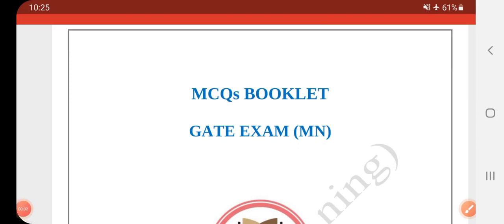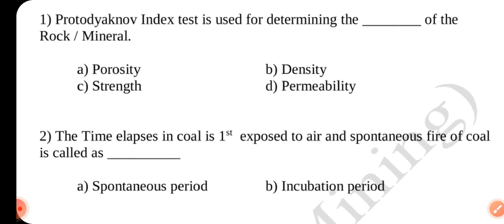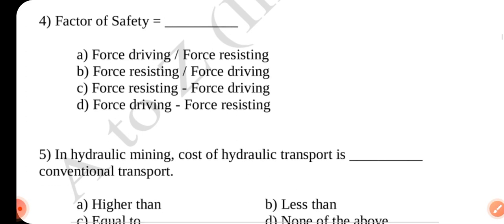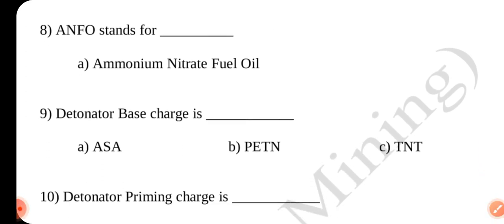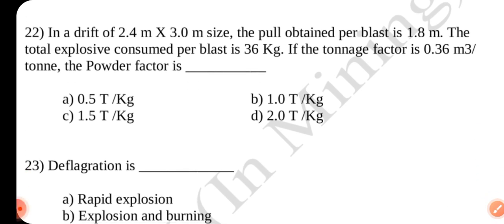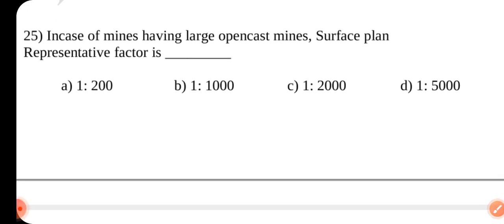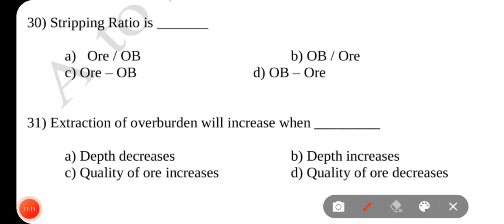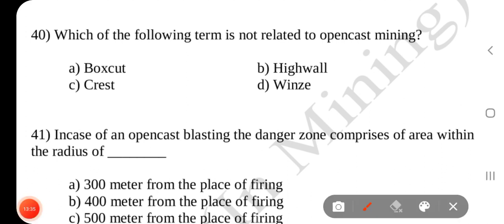GATE Exam MCQs || Q - 01 to 50 || GATE Exam 2023 || A to Z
This video is made only for Knowledge Sharing &  Educational purposes only.

We don't own all the material we are posting on this channel. If you're a Copyright Owner and want your work to be removed from our channel, Please contact us through Mail or leave us a comment here and we will remove your material right away. Please don't opt for YouTube strike.